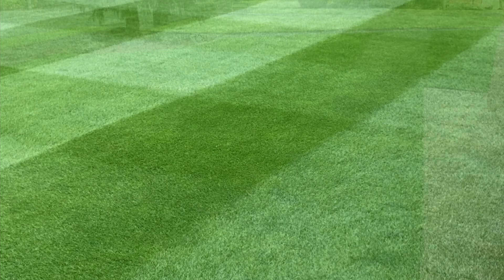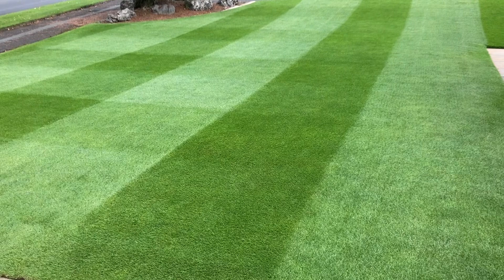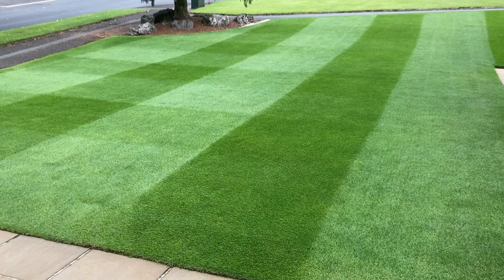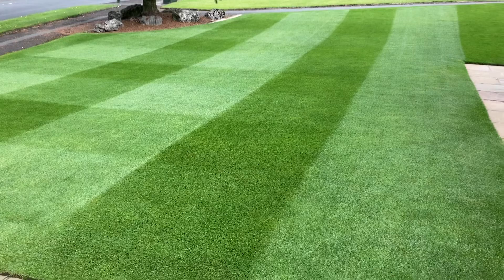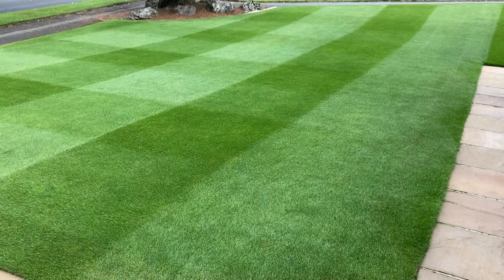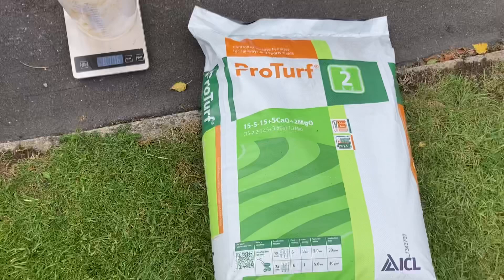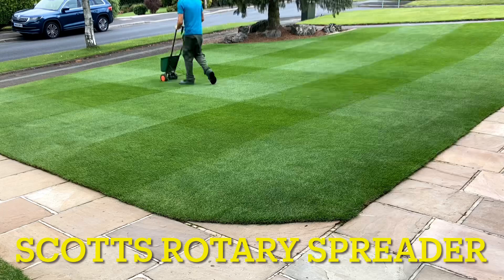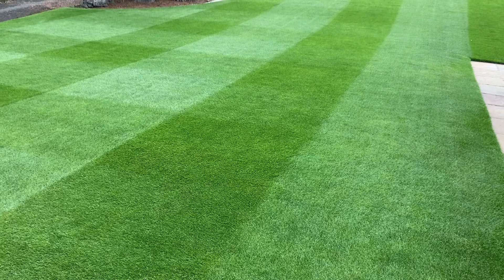Watch how I feed my lawns, make an old lawn new EASY!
How I feed my lawns accurately using the ICL PROTURF 15-5-15 for lawns,

For my product range check out my Ebay shop under Daniel Hibbert Lawn Expert